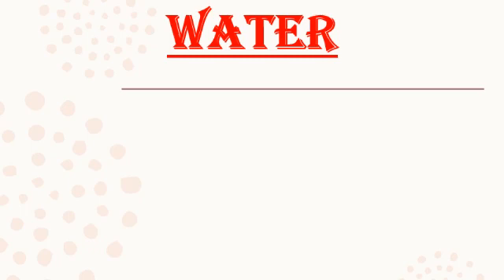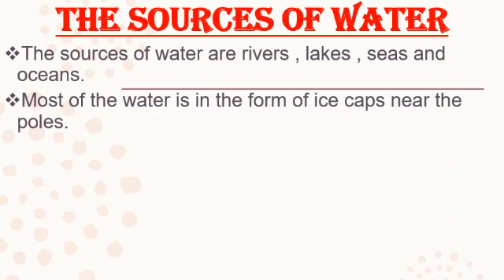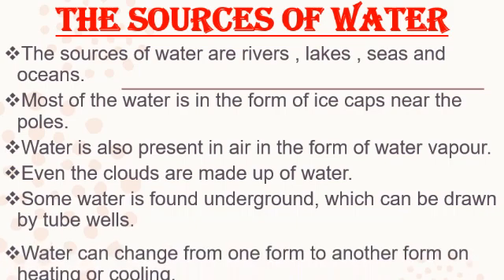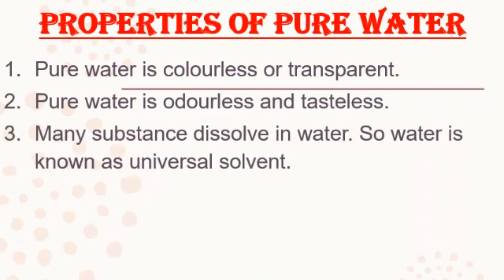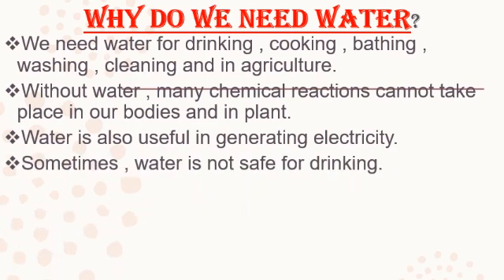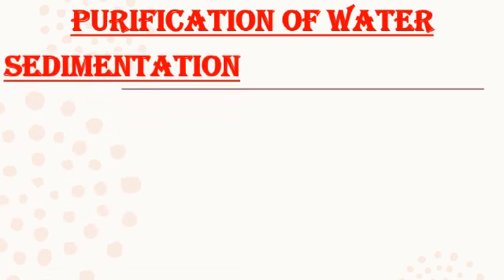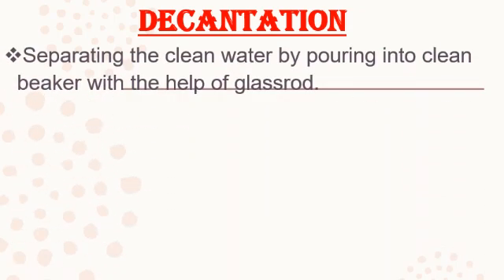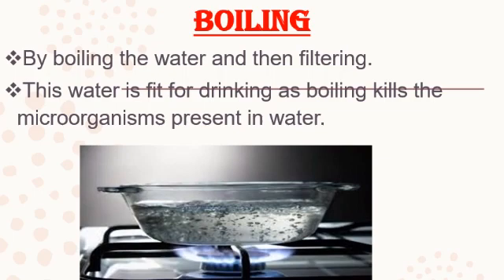SVM CBSE||STD 4||Science|| Chp 8|| Part 2